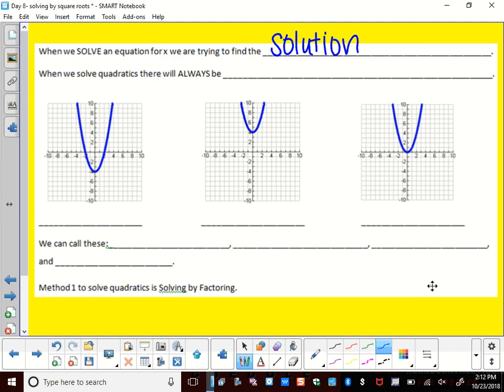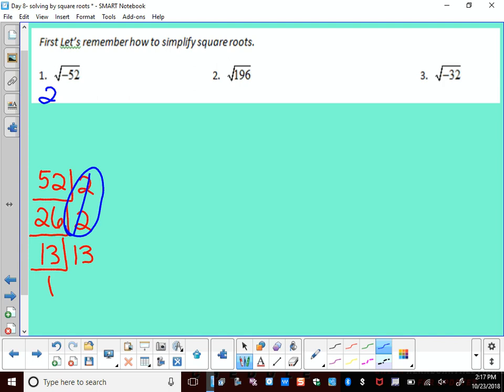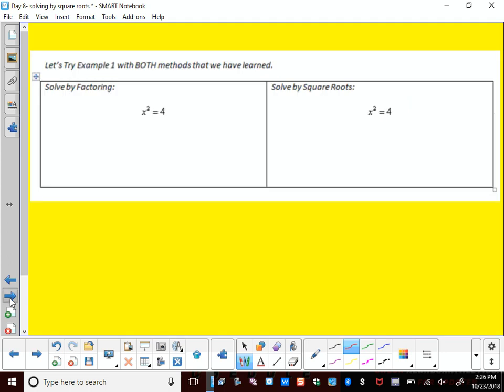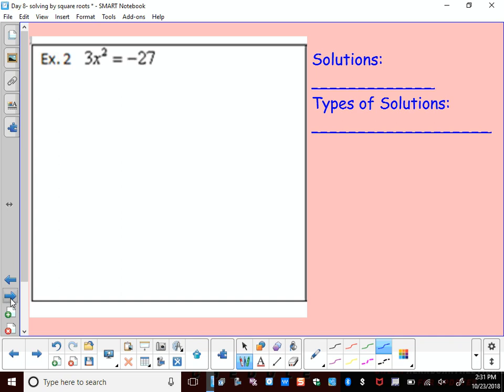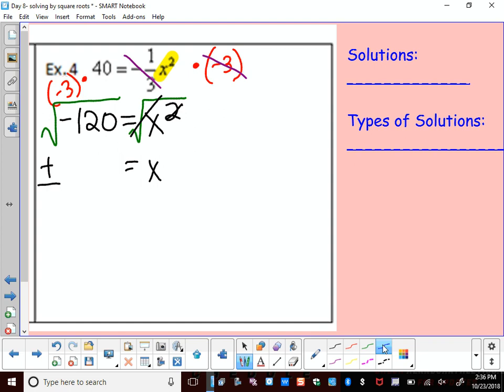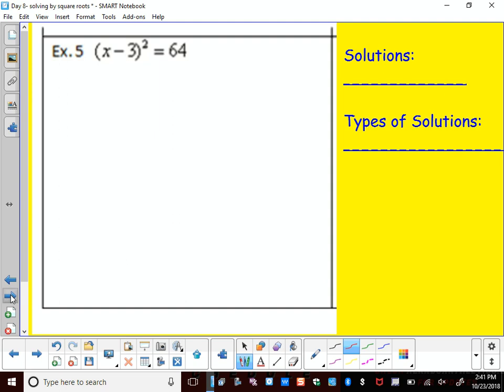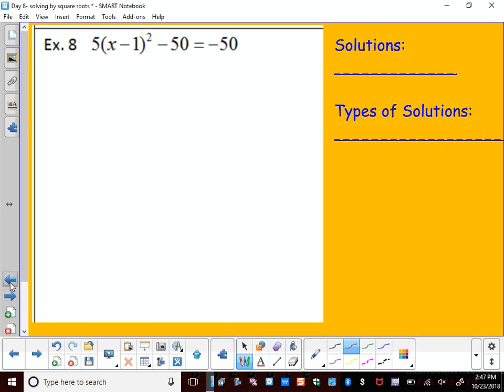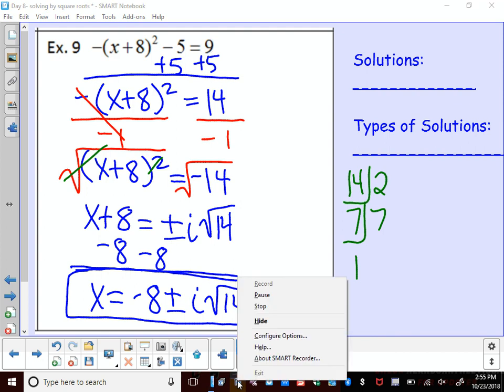Day 8- Solving by Square Roots